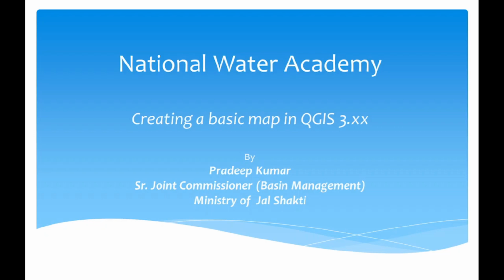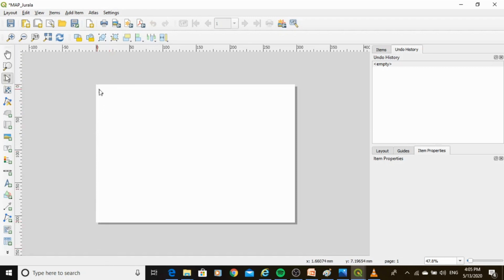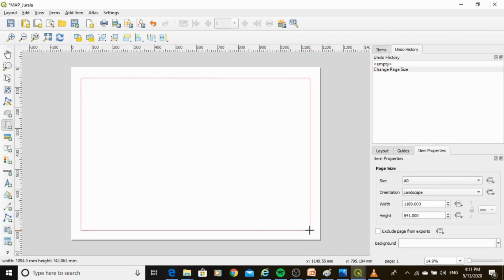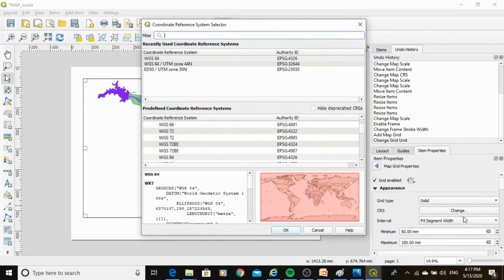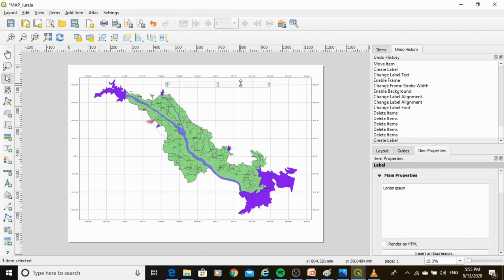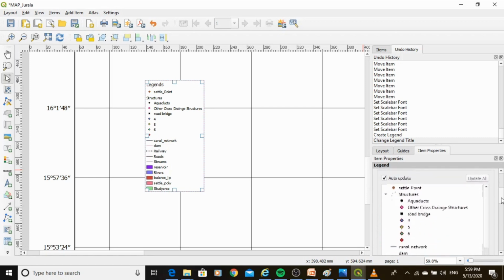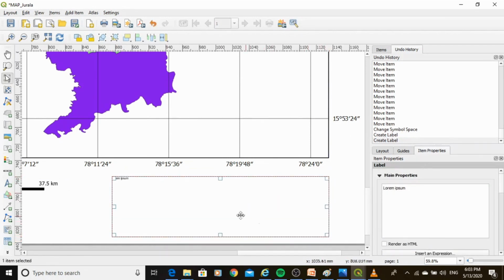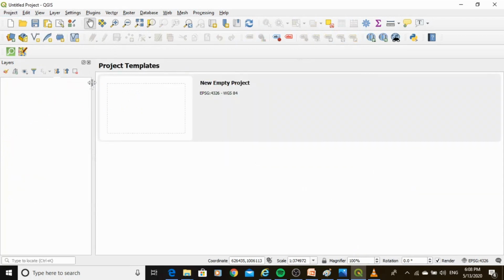Creating a Basic Map in QGIS